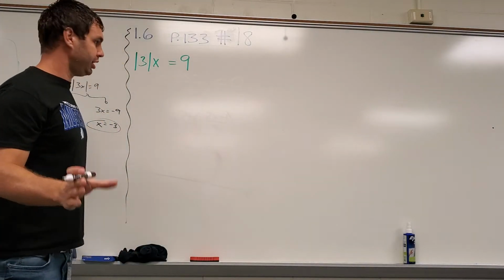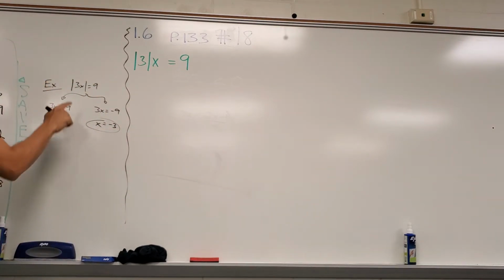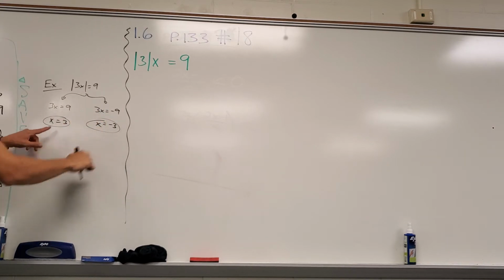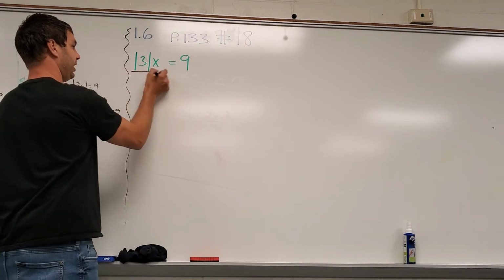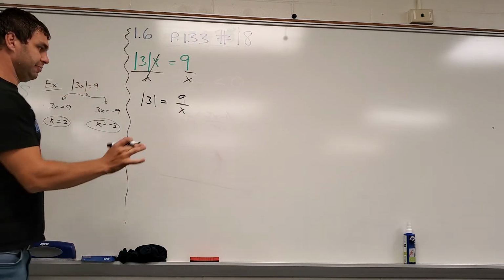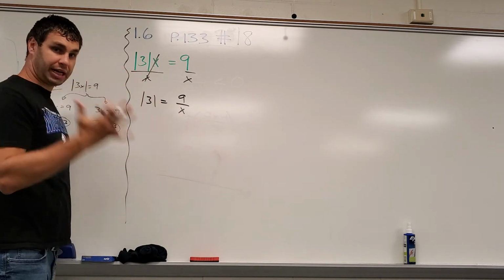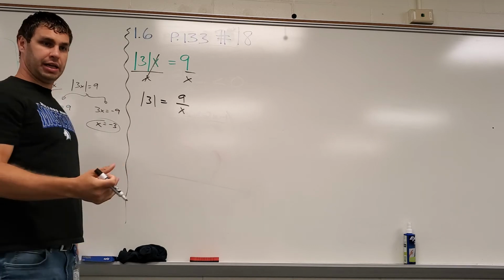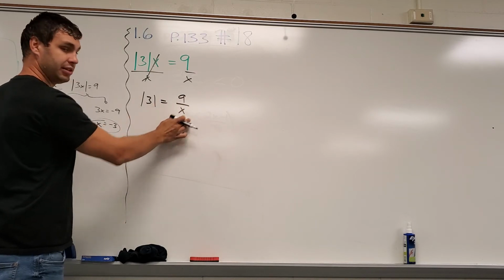X on Outside of Absolute Value Signs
Solve a Tough Absolute Value Equation

All My math videos and other good math videos & content are organized by subject and topic.